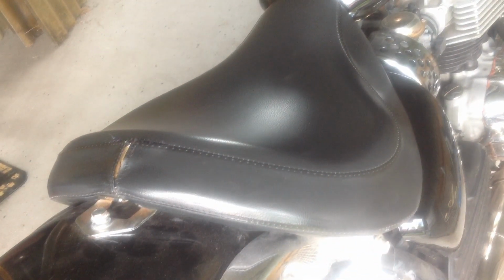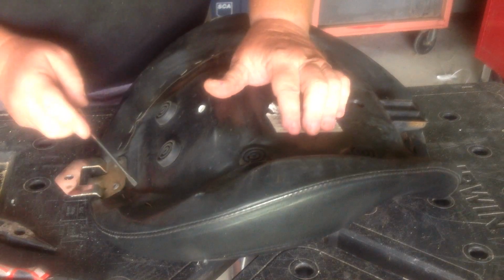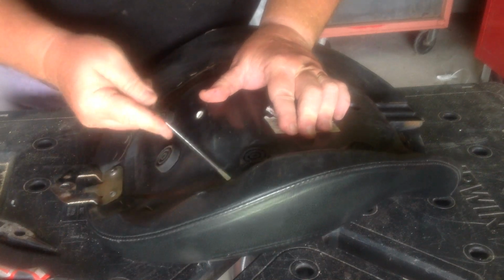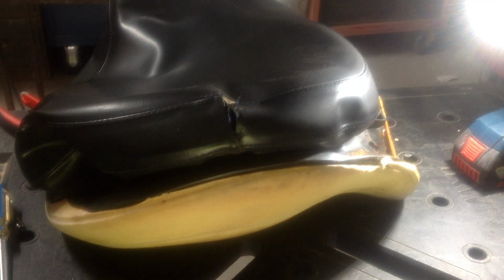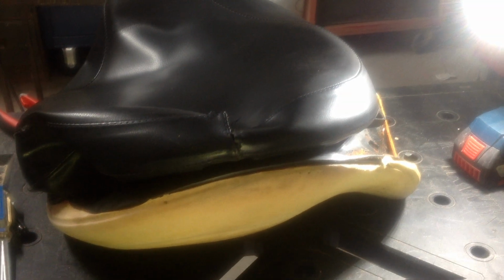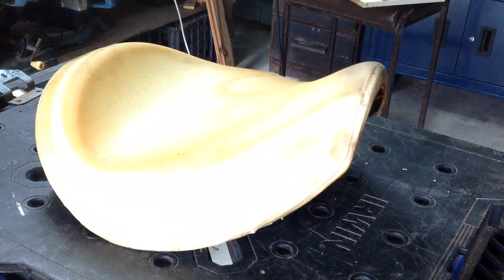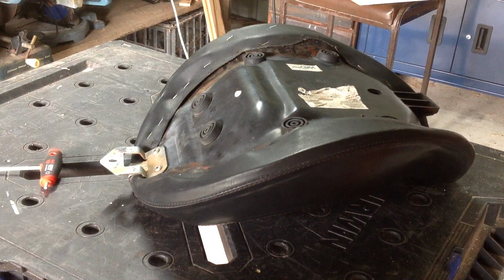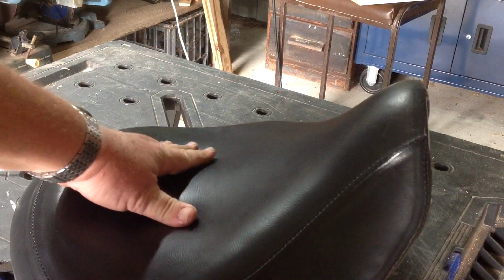Removing, dismantling, repairing, reassembling and refitting the seat on my 2006 Triumph America.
I noticed the stitching was coming apart on my Triumph seat, so I removed it and had it fixed.
Hi, my name is Woody and I live in a little town named Biggenden in Queensland, Australia.
I am married, with adult children and a couple of grandchildren and more on the way.
I like making videos about tools, such as Bahco, Sidchrome, Kincrome, Snap-on, Nepros, Koken, Gedore, Knipex, Wera, Wiha and many others.
I also like to talk about my Triumph America, as well as my old BMW and anything else really. Honda, Harley, Suzuki, KTM, Yamaha, Kawasaki, Gas Gas, Norton, Indian, Velocette, Vincent, Brough, I love them all.
Occasionally, I like to try new types of beer, whisky or Rum and anything else I come across that is interesting.
When I'm not making content, I watch Cutting Edge Engineering, Project Farm, Yammie Noob, Fortnine, Mighty Car Mods, Donut and all types of tool, car and motorcycle restoration channels.
I hope you find something interesting in my content.
Woody